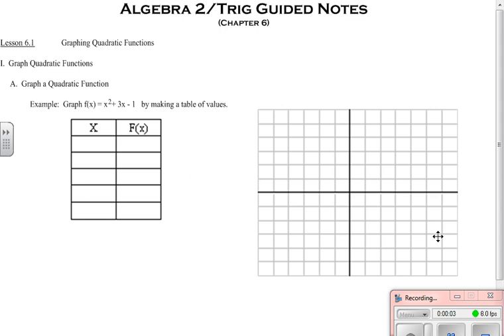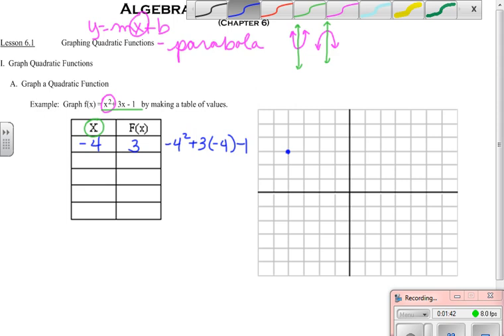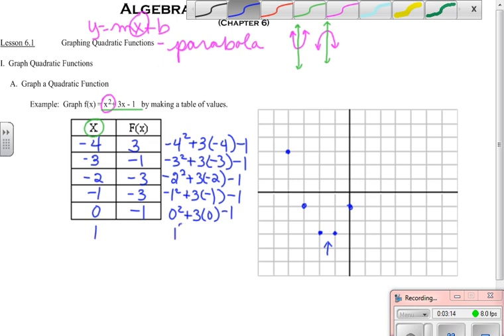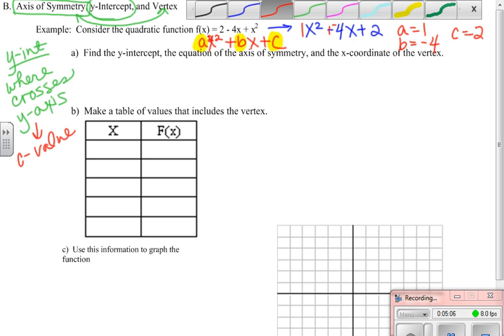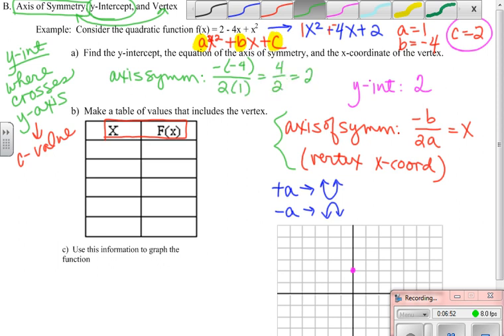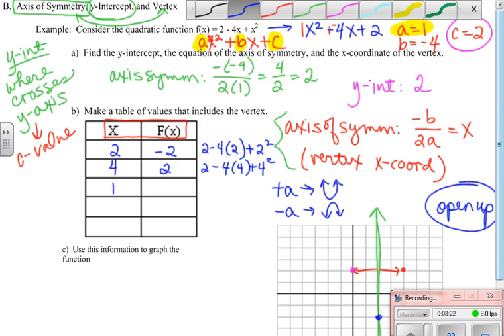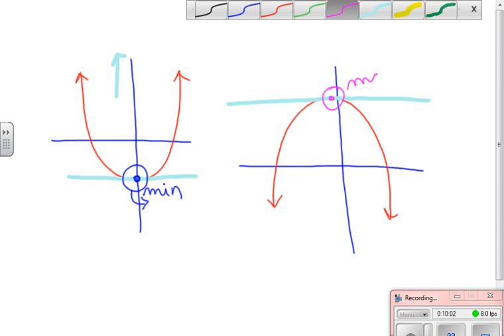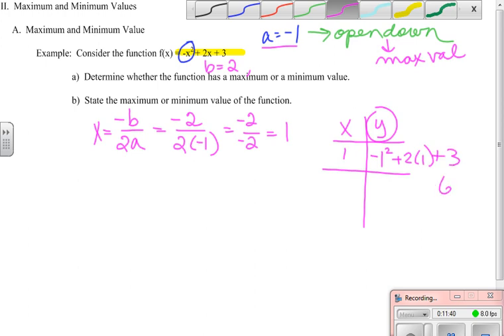A2 6.1 part 1.avi